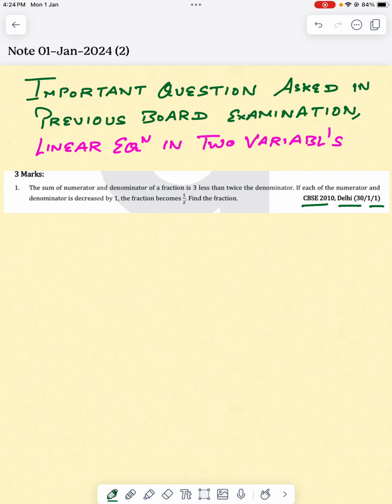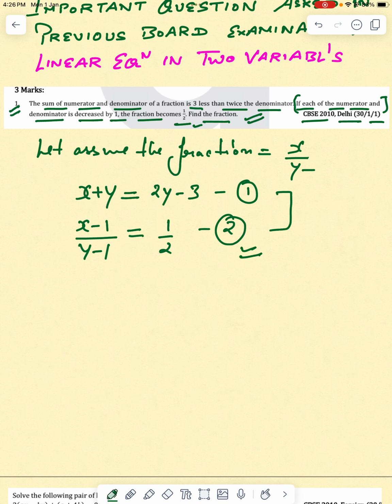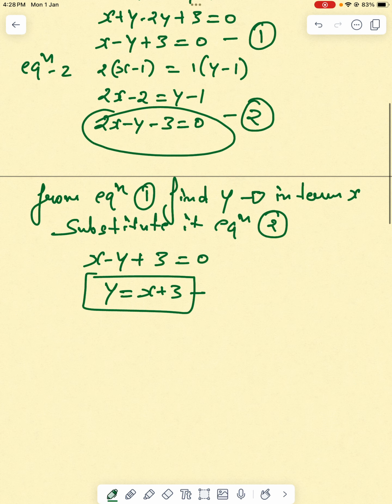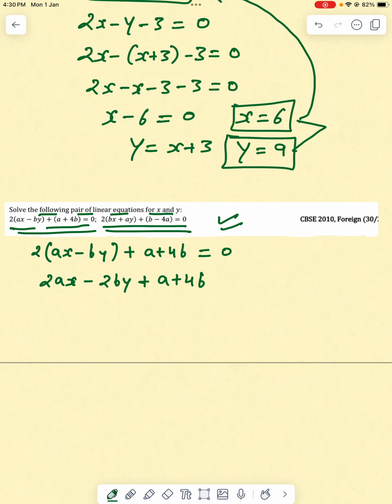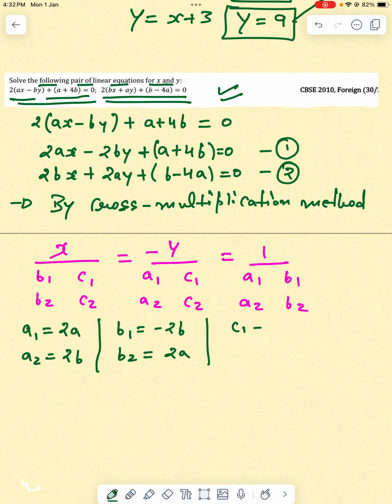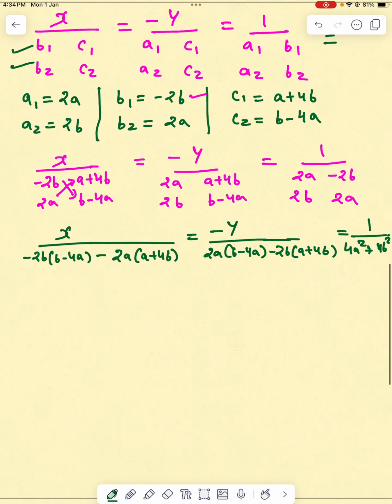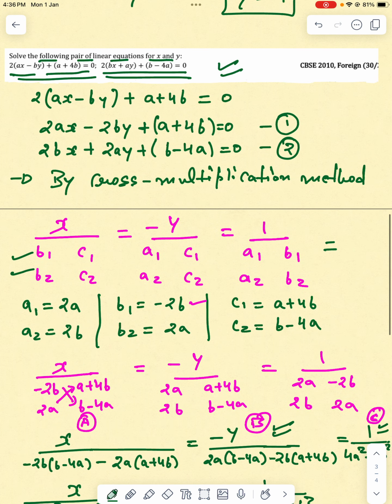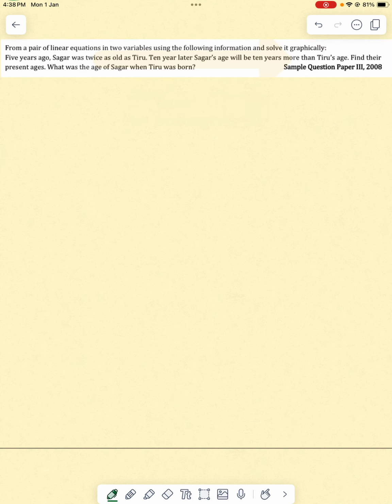MASTERING IN SOLVING 3&4 MARKS QUESTIONS RELATED TO LINEAR EQUATIONS IN TWO VARIABLES#maths#class10